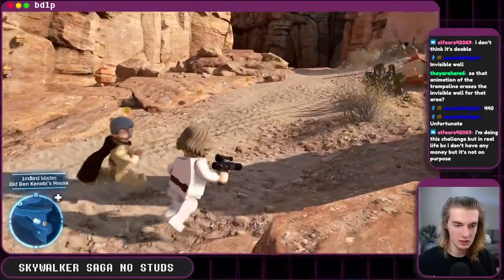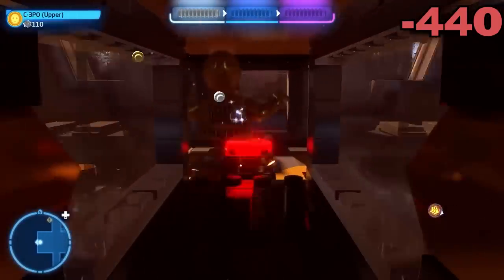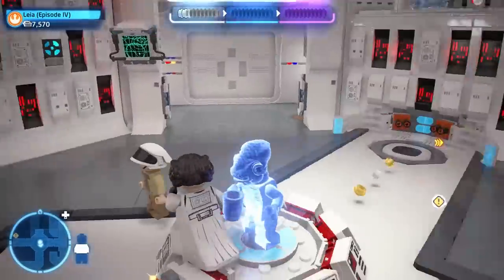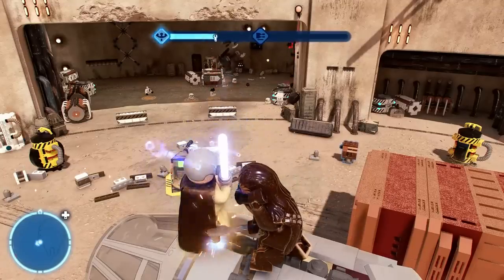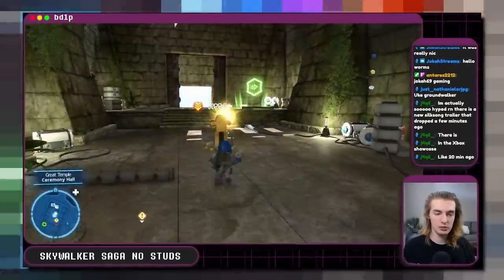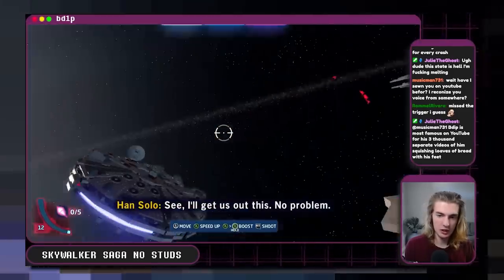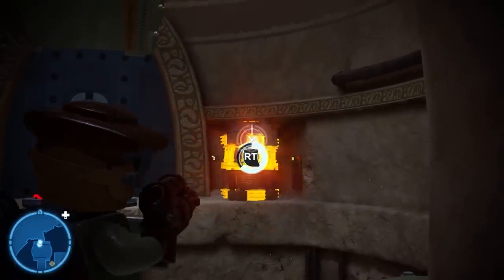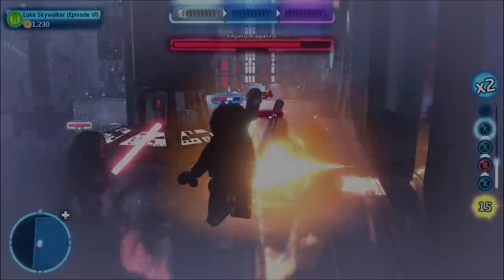Can You Beat LEGO Star Wars: The Skywalker Saga Without Touching ANY Studs? (Original Trilogy)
LEGO Star Wars: The Skywalker Saga launched with a plethora of DLC as well as a deluxe edition. As penance for buying all of it, I have vowed to never  again allow myself to have money, so that begs the question... What is the least amount of studs it takes to be LEGO Star Wars?